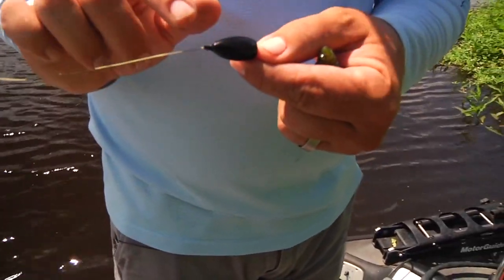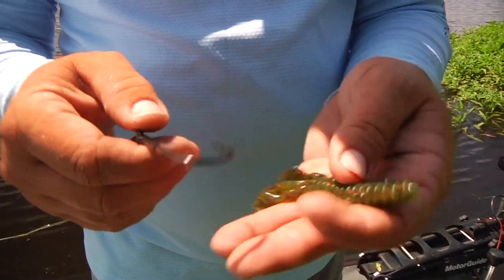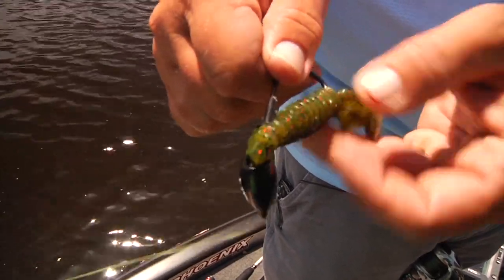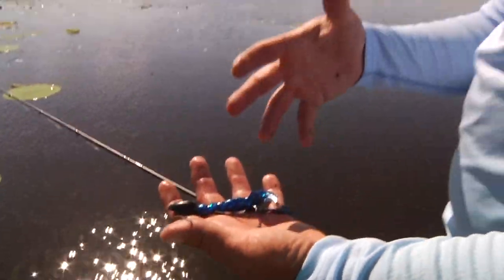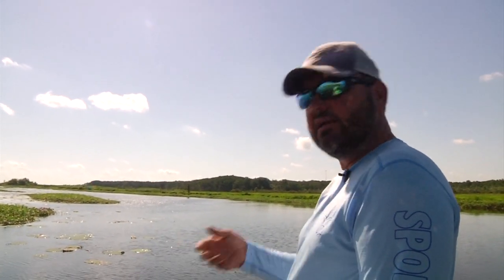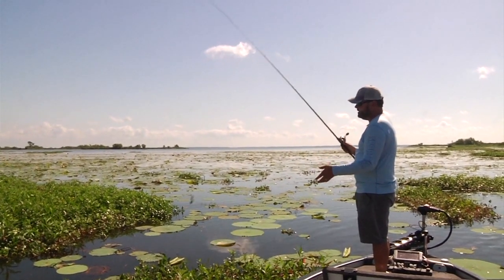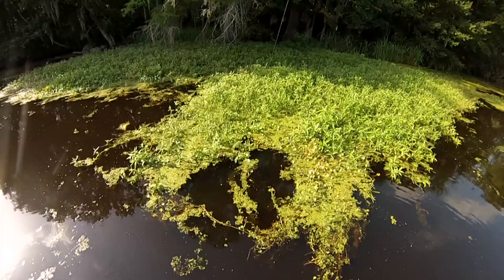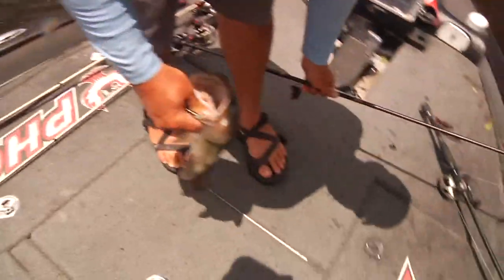Bass Fishing Rig Tips & Techniques for Hack Attack Punching with Greg Hackney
Jam packed clip of tips from MLF Champion Greg Hackney...
From Tungsten Weights to his design for the Hack Attack Flipping Hooks 6/0 to the rig - Strike King Rodent..
How to rig it & what colors are best for what conditions. Flipping and pitching into mats - and more!